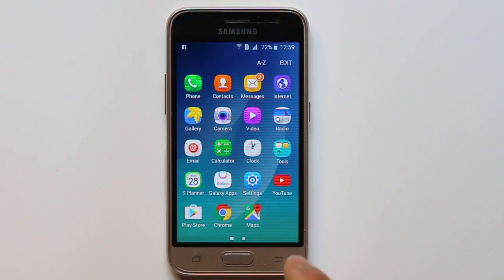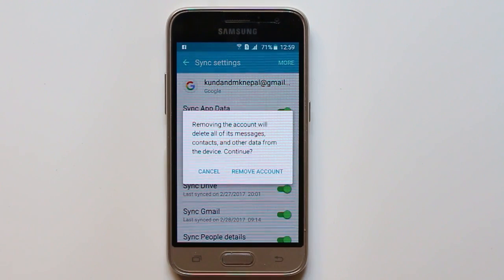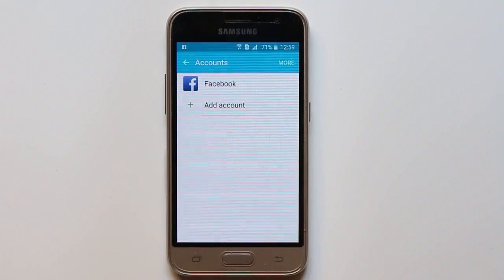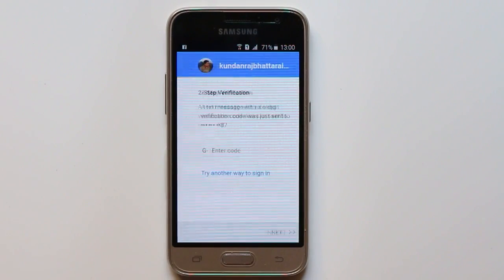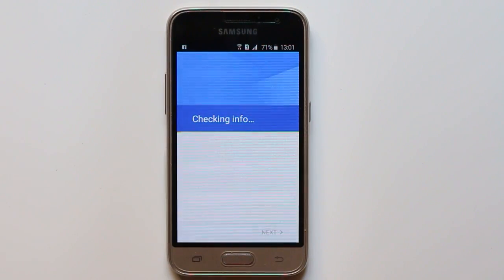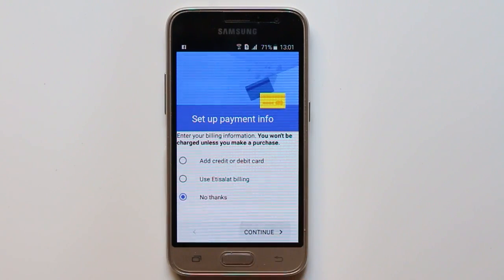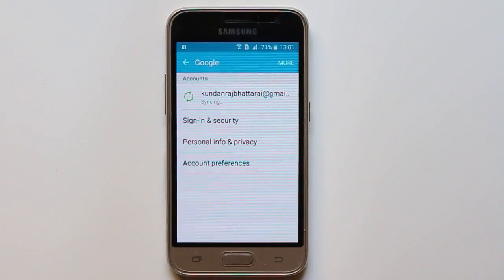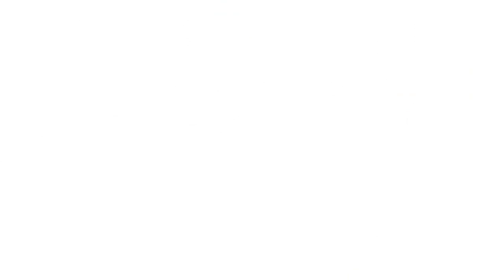How to remove google account from android and use another one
Sometimes you may need to remove your google account for troubleshooting your device.